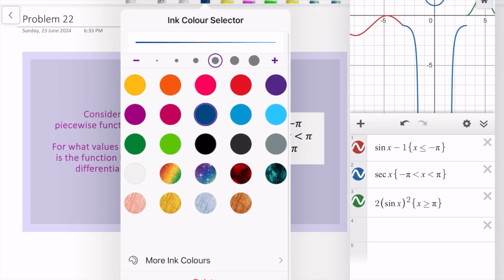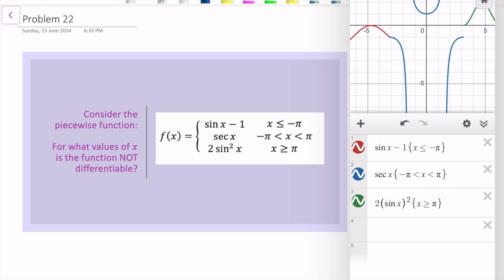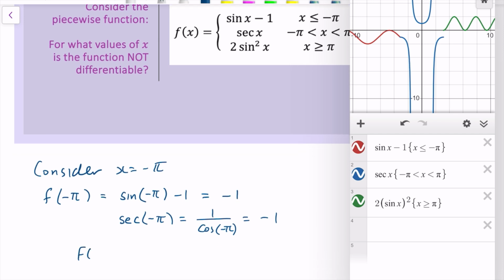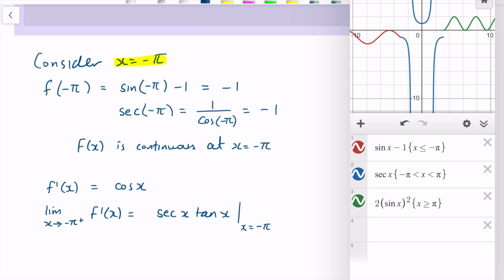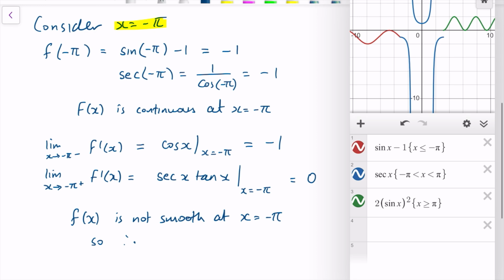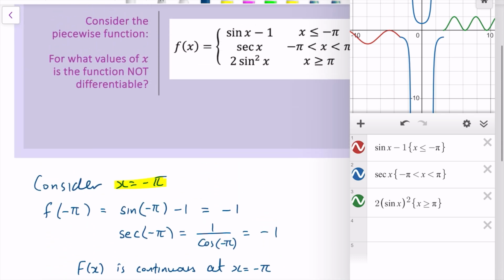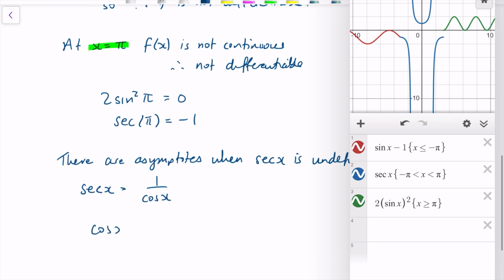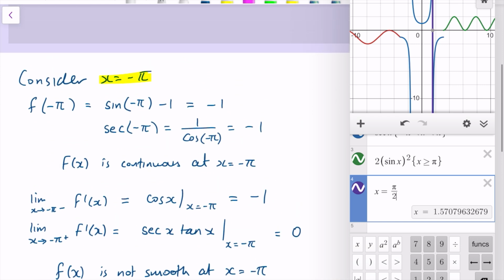Delightful Differentiation #22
A Schol differentiation problem involving determining where a piecewise function is not differentiable.
Estimated difficulty: **